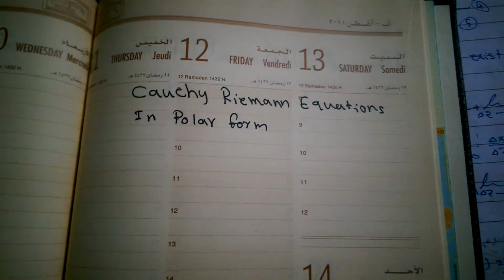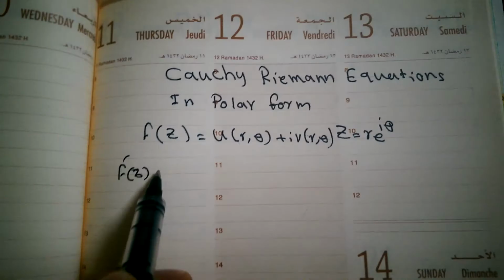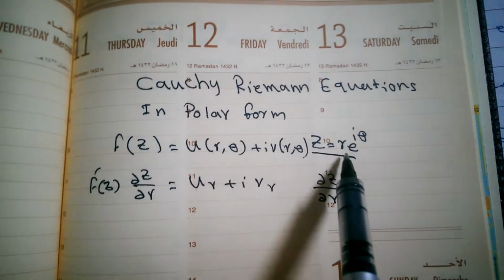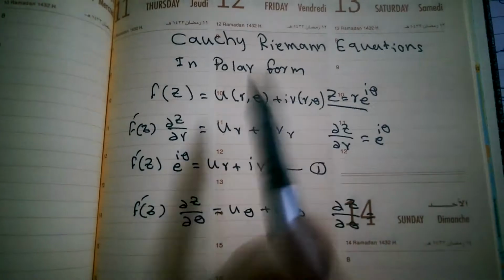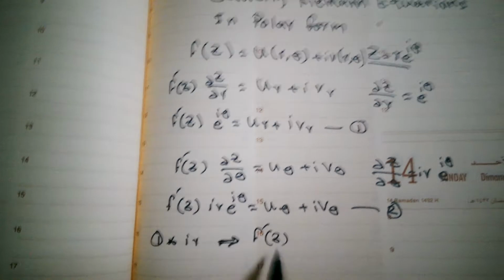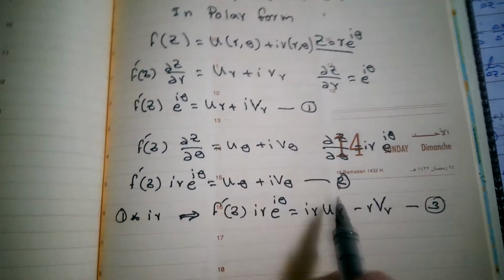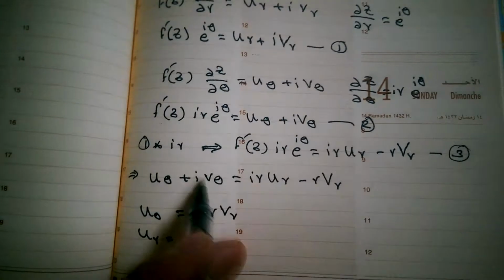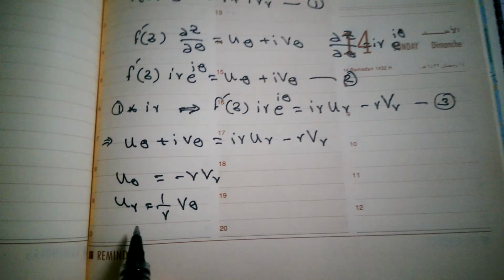Cauchy Riemann Eq. in polar form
we show the conditions where the complex number is in polar form